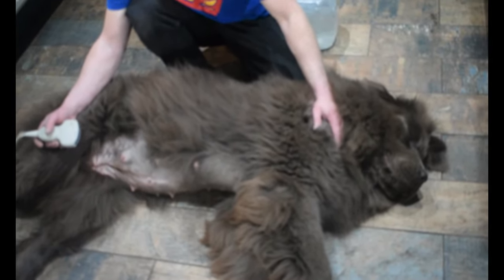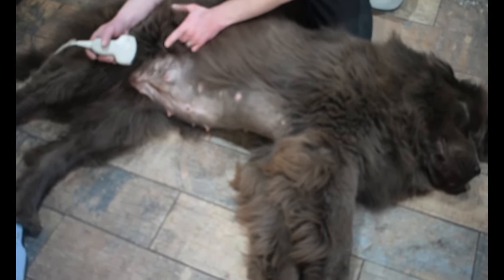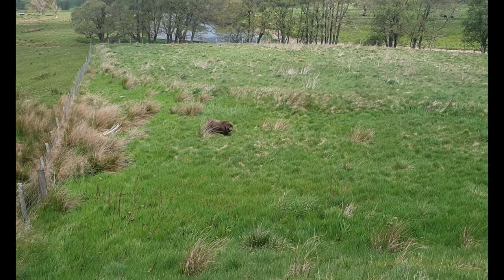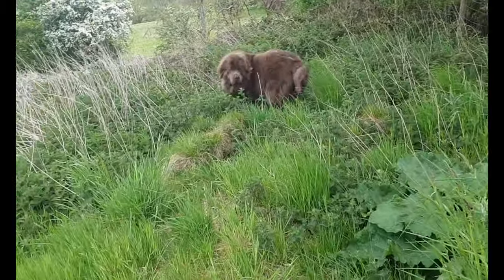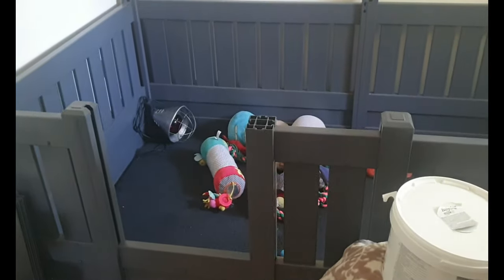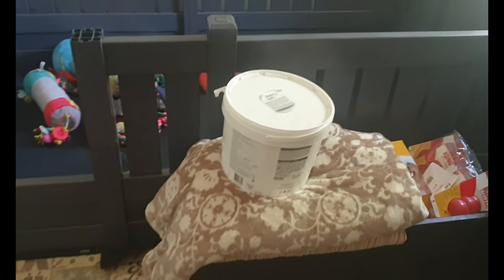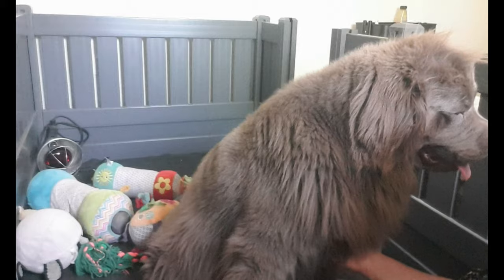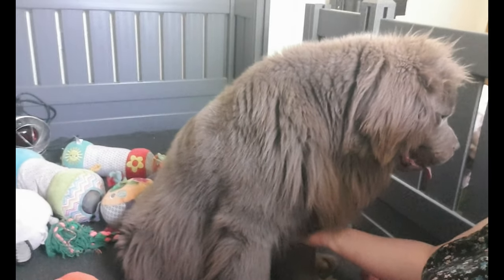NEWFOUNDLAND DOG IN LABOUR // How long is a Newf in labour?? Part 1 of our Newfie whelping video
Newfies tend to fool us into thinking they are about to whelp any minute, they can be in labour panting on and off for a couple of days. We stay awake all night then they change their mind and sleep all-day 😆
We watch their temperature and as a rule of thumb after a temperature drop to 37.1C or below they really get going (Huffing and puffing) We usually have a good 24hrs of this labour which can be constant or stop-start...
Then the birthing starts which usually works out at an average of one pup born every hour.
They do rest between pups and can often sleep through quite a lot of the labour and delivery.

I've definitely noted my fitter girls have less time between puppies being born and seem to take less effort to pass pups but every single one has had a long drawn out 1st stage labour.
Monroe has probably been one of the easiest births we have ever had 💗
We decided to create these video's to show how a Newfie progresses through labour & birth and also the rapid growth of our Newfie pups 1st 8 weeks of life.

This video is part 1 (Pregnancy confirmation and 1st stage labour)
Part 2 Will be the end of labour and birth.
Part 3 will be the 1st 2 months of life and growth.